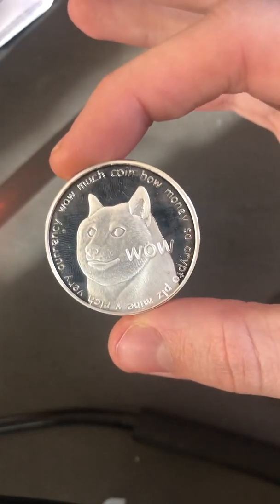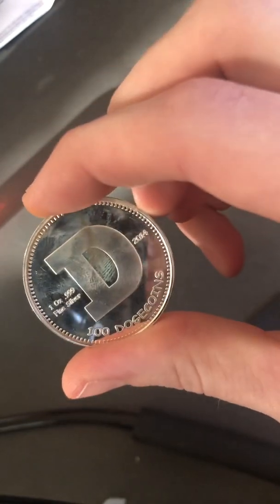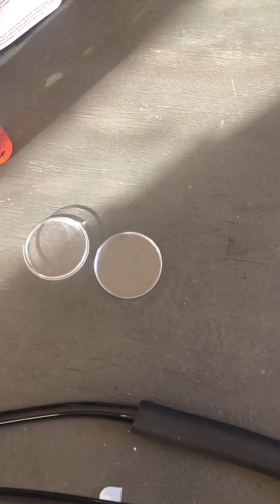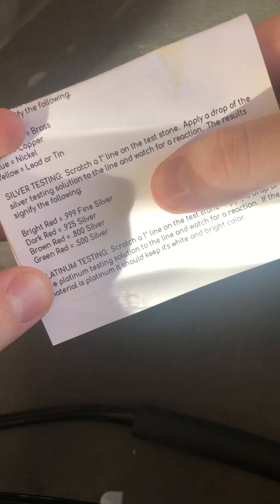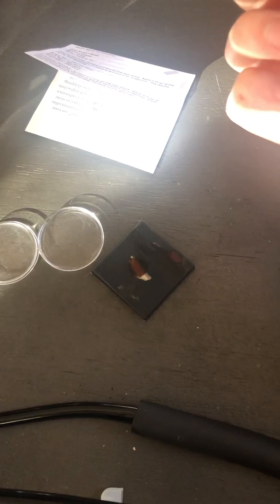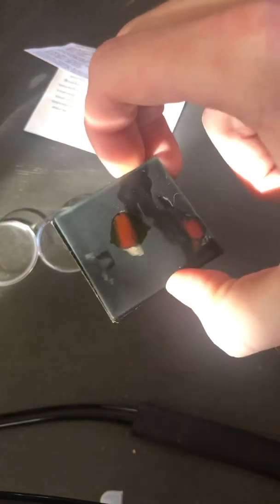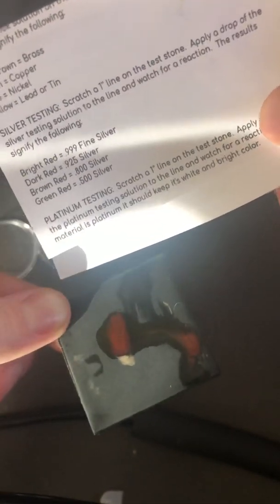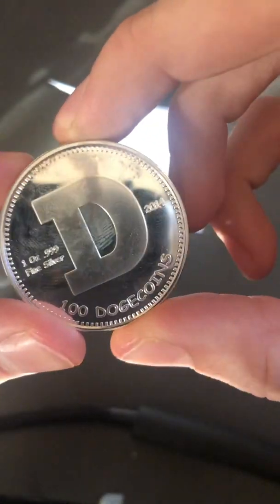Acid Testing Silver Content of Physical Dogecoin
When purchasing precious metals it’s always a good idea to know 100% what you’re getting is legit.  I went ahead and acid tested the silver content of this collectible 2014 1 Oz Silver Dogecoin from the Shibe Mint...  it checks out!  Thanks Tony!